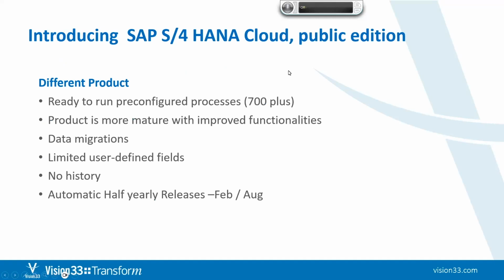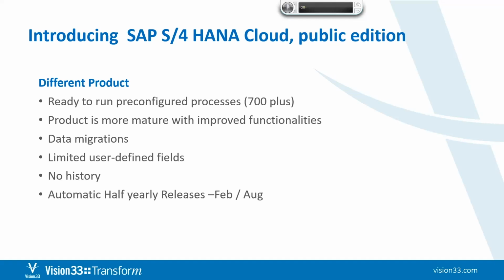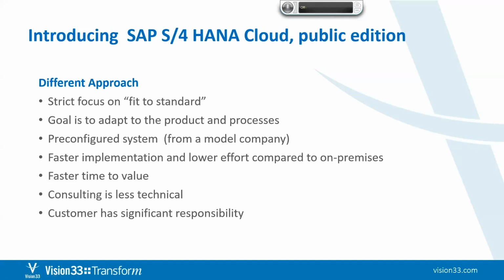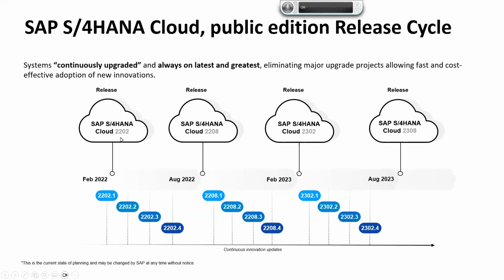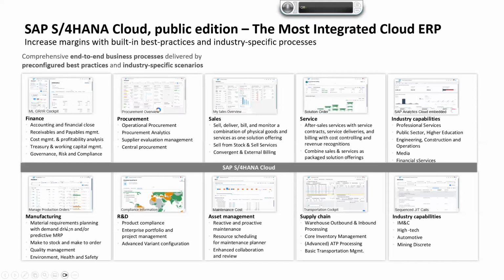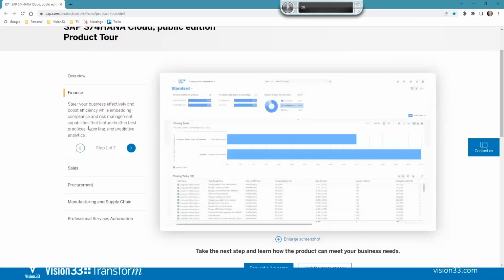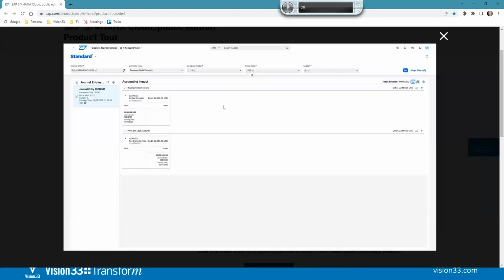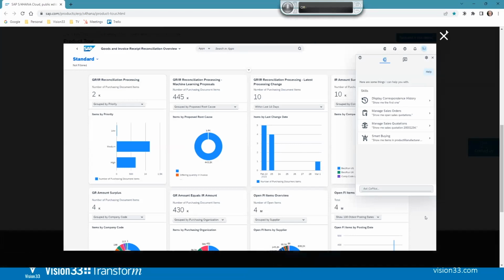SAP S/4 HANA [Introduction]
In this video, we provide an overview of SAP S/4 HANA, public cloud edition. This product was born in the cloud. You'll learn about the unique differences of this software, its release cycle, integration options, and data migration.

To view similar videos, please check out our Customer Resource Center